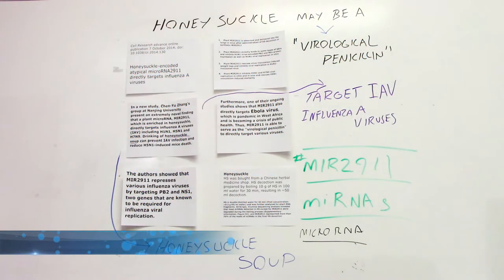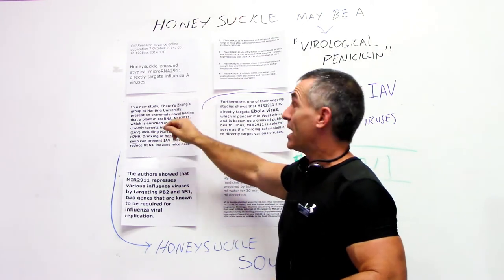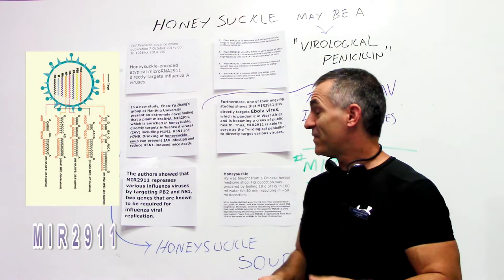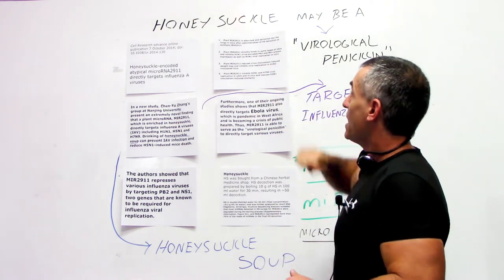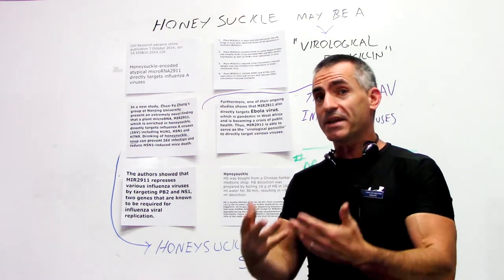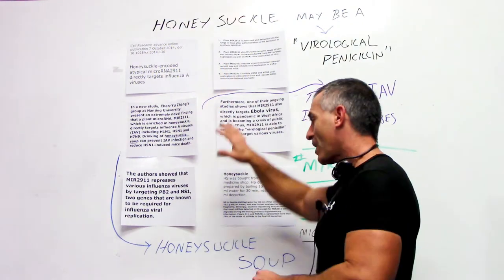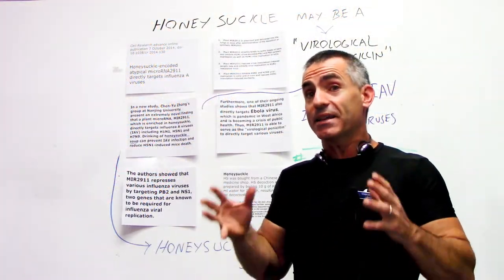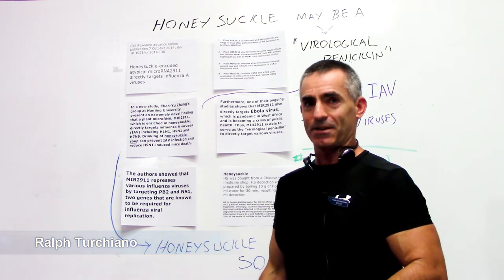Honeysuckle Targets Viruses.. MIR2911 influenza A viruses (IAV) including H1N1, H5N1 and H7N9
Honeysuckle, clinical tests may of just confirmed it is a powerful virus killer. MIR2911
- In a new study, Chen-Yu Zhang’s group at Nanjing University present an extremely novel finding that a plant microRNA, MIR2911, which is enriched in honeysuckle, directly targets influenza A viruses (IAV) including H1N1, H5N1 and H7N9. Drinking of honeysuckle soup can prevent IAV infection and reduce H5N1-induced mice death.
- Furthermore, one of their ongoing studies shows that MIR2911 also directly targets Ebola virus, which is pandemic in West Africa and is becoming a crisis of public health. Thus, MIR2911 is able to serve as the “virological penicillin” to directly target various viruses.
* Cell Research advance online publication 7 October 2014; doi: 10.1038/cr.2014.130 Honeysuckle-encoded atypical microRNA2911 directly targets influenza A viruses